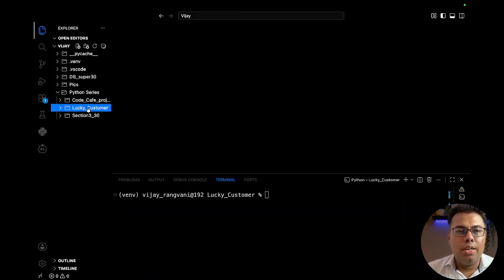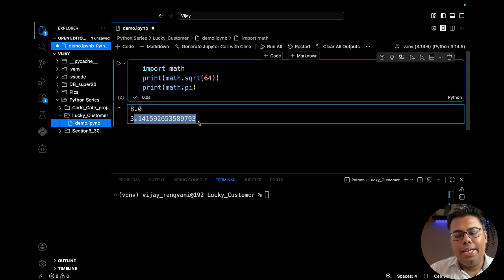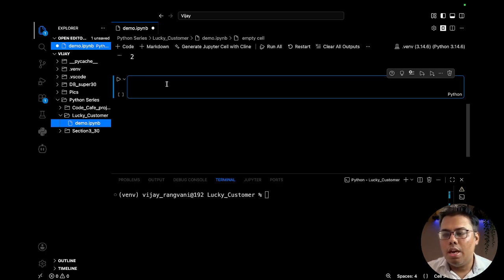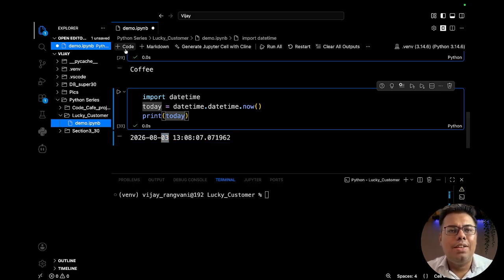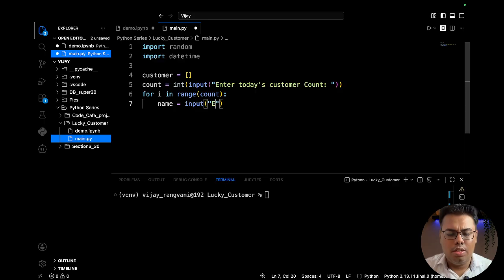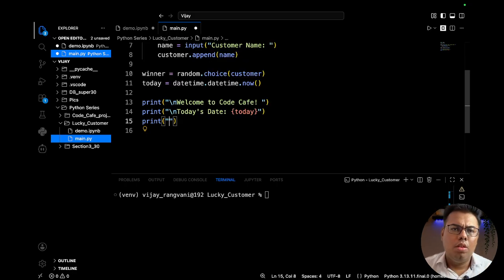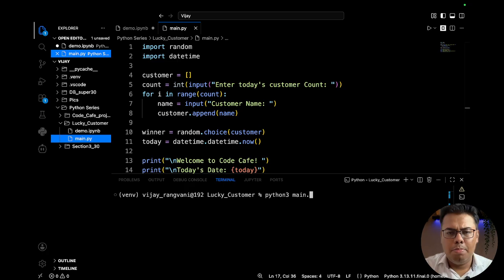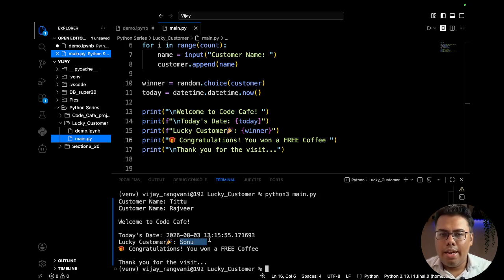Python Mastery #32 | Python Standard Library Explained | Use Built-in Modules Like a Professional ☕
In the previous episode, we learned how to create our own Python Modules.

Now it’s time to explore the Python Standard Library and discover powerful built-in modules like math, random, and datetime. We’ll continue building our Code Cafe ☕ project by creating a Lucky Customer Generator that randomly selects a customer and prints today’s date.

✅ What is the Python Standard Library?
✅ Using the math Module
✅ Using the random Module
✅ Using the datetime Module
✅ Project Progress #26 – Lucky Customer Generator

🎯 Perfect for:
* Python Beginners
* College Students
* Working Professionals

Happy Coding! 🚀